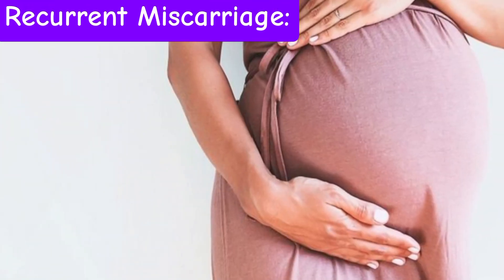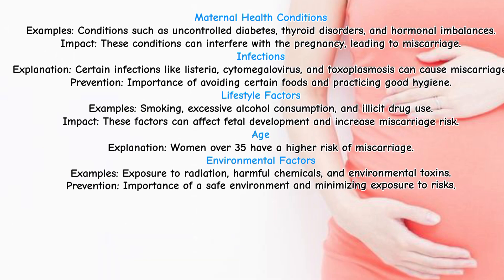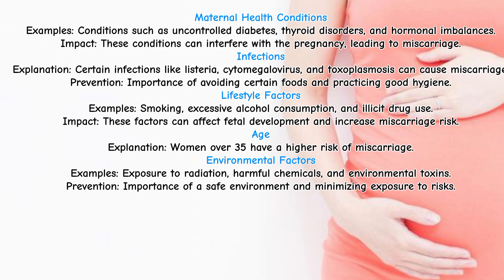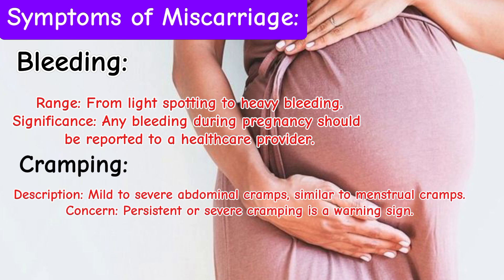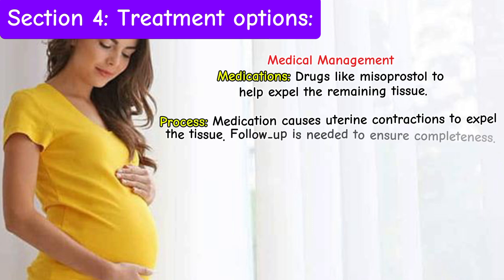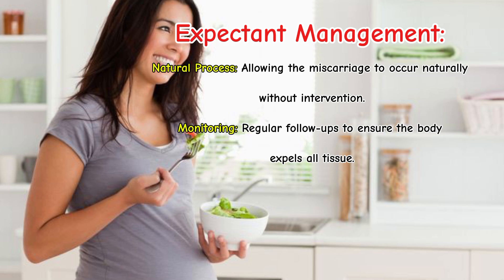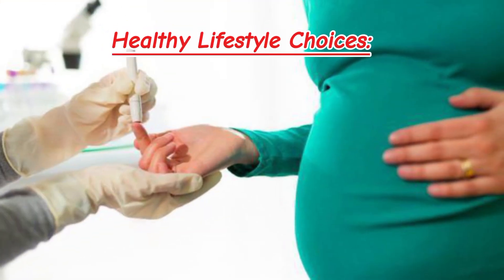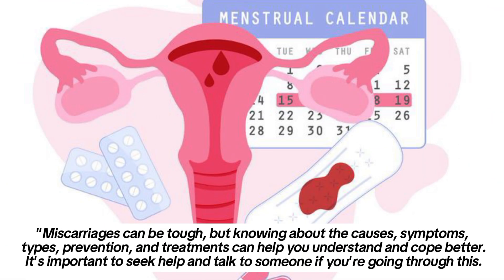"Miscarriage: Everything You Need to Know About Causes, Symptoms, and Treatment".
In this informative video, we delve deep into the sensitive topic of miscarriage, providing a comprehensive guide to help you understand its different types, common causes, identifiable symptoms, and essential prevention tips. Whether you're an expectant parent, supporting a loved one, or simply seeking knowledge, this video aims to offer clarity and support during a challenging time. Join us as we navigate through important medical insights and practical advice to empower you with the understanding needed to navigate this aspect of reproductive health with confidence and compassion.